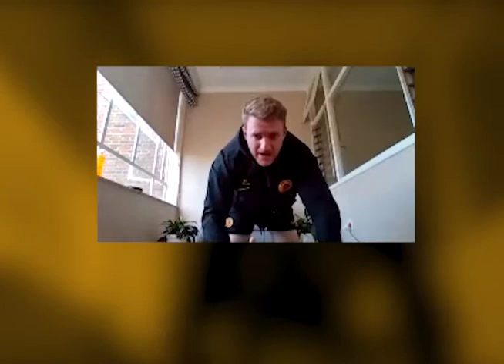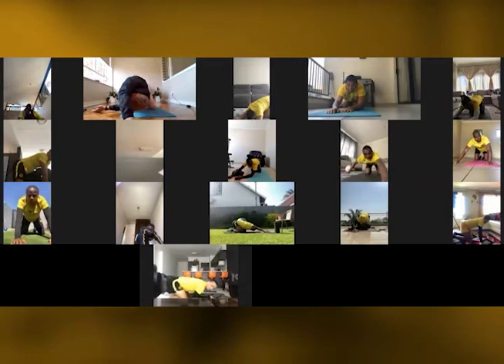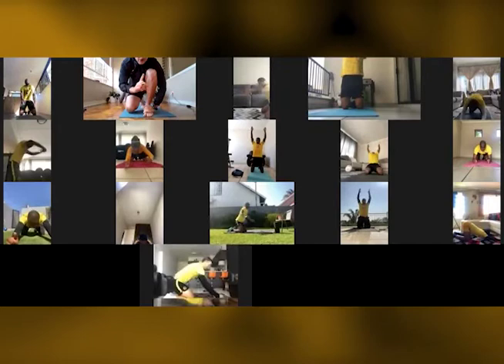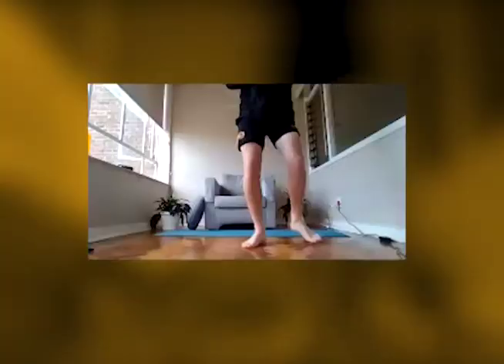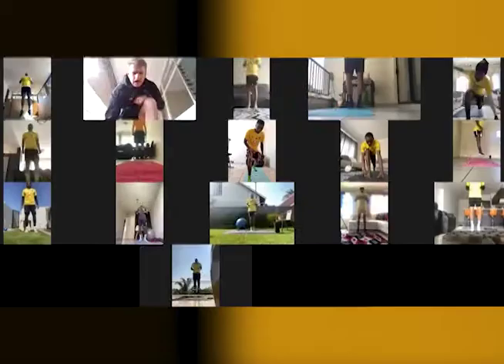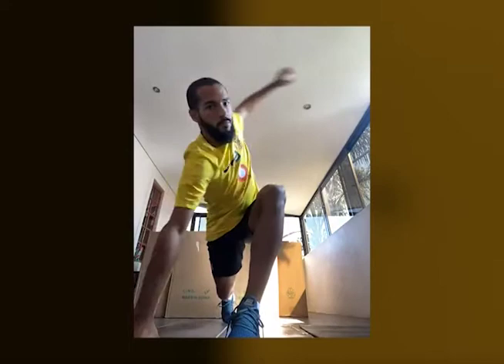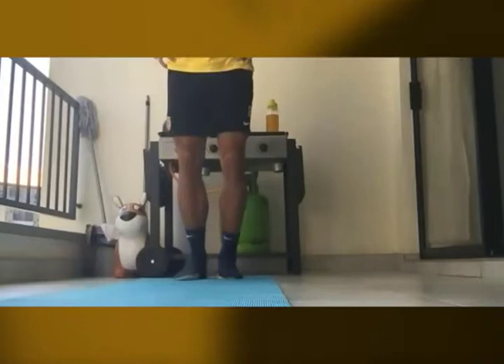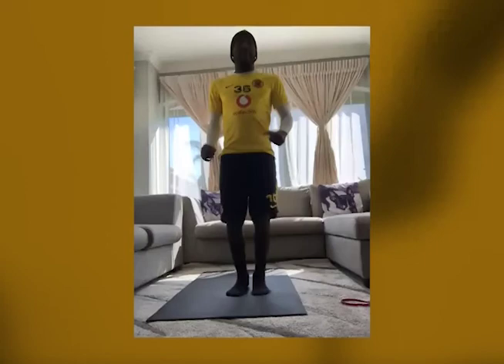Cyber Training | Jarred Marsh | Kaizer Chiefs Players